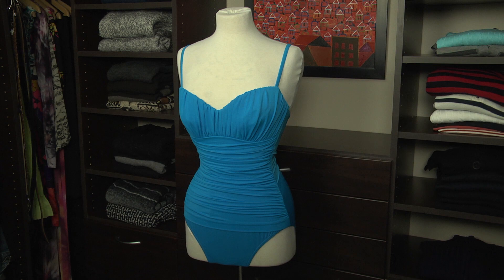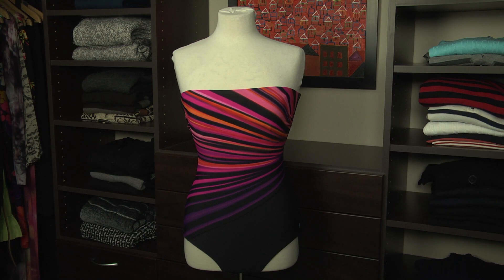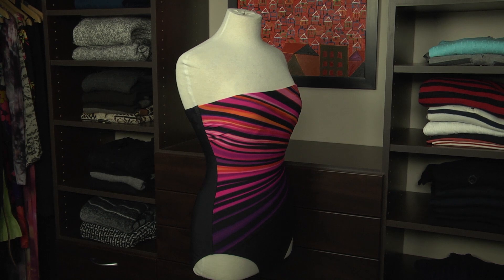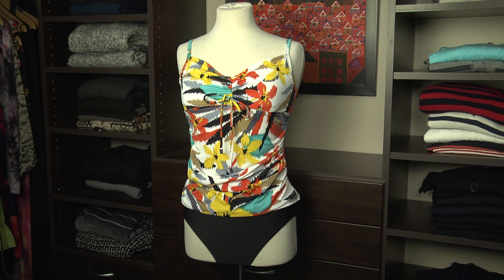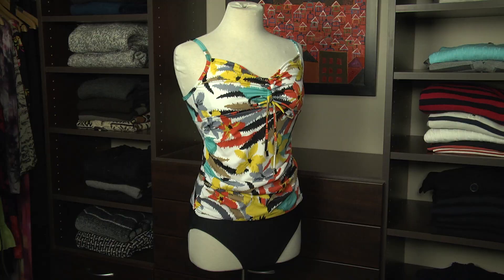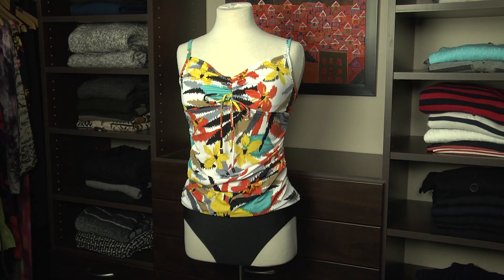The Best Swimsuit Bottoms for a Tummy Pooch : Swimsuit Fashion Tips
The best swimsuit bottoms for a tummy pooch have ruching or horizontal gathers across the tummy. Find out about the best swimsuit bottoms for a tummy pooch with help from a fashion stylist in this free video clip.

Expert: Illysia Neumann-Loreck
Filmmaker: CORTEZ CARTER

Series Description: You always need to take both your body shape and your modesty into consideration when picking out a swimsuit to wear. Get swimsuit fashion tips with help from a fashion stylist in this free video series.